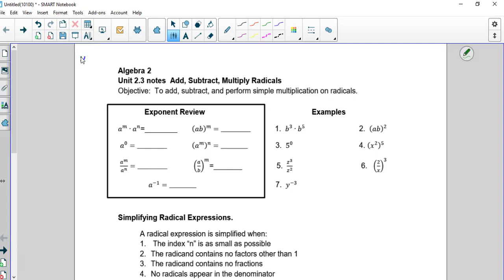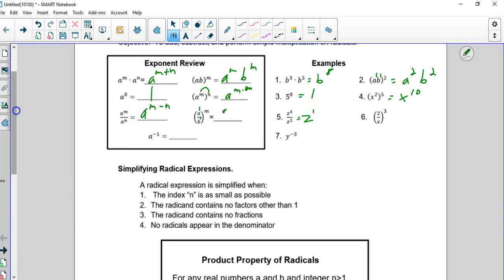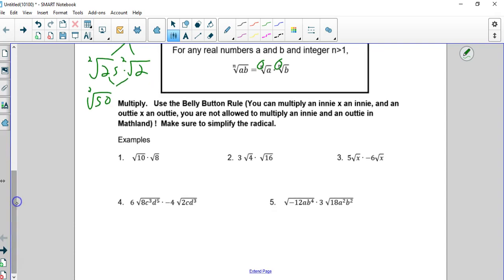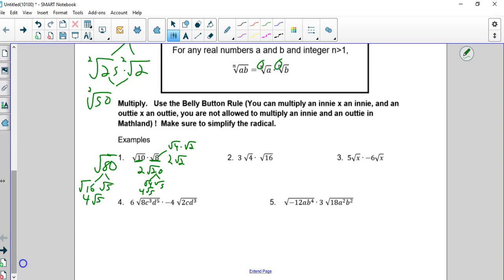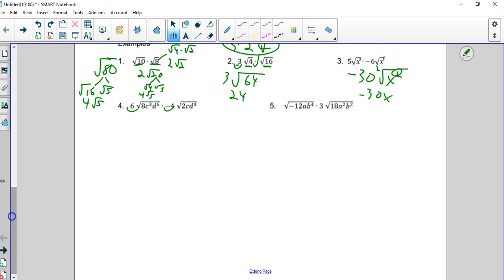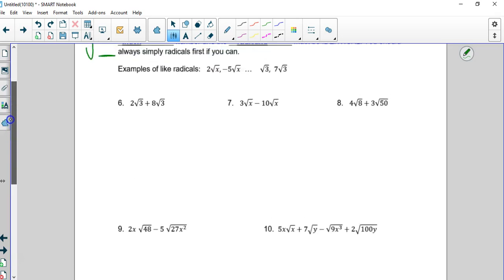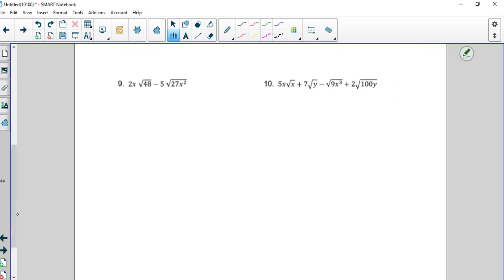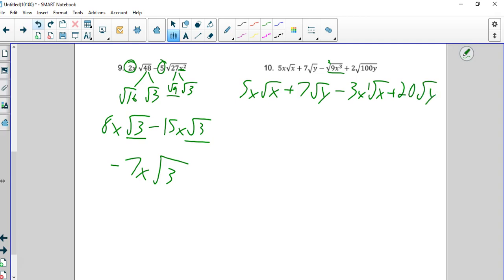algebra 2 A 2 3 notes add, subtract , multiply radicals